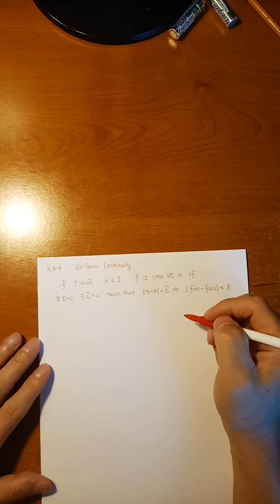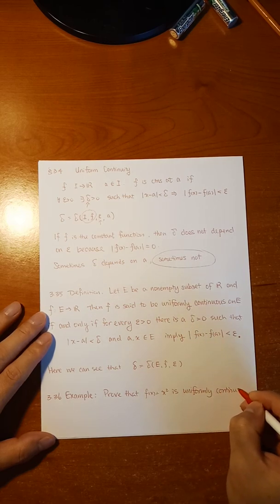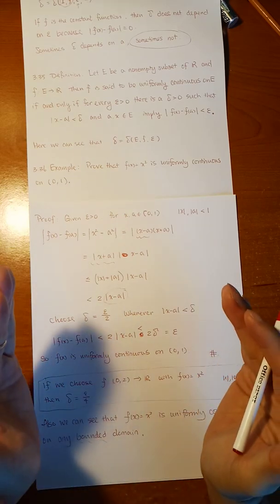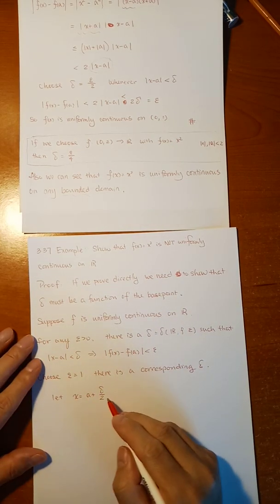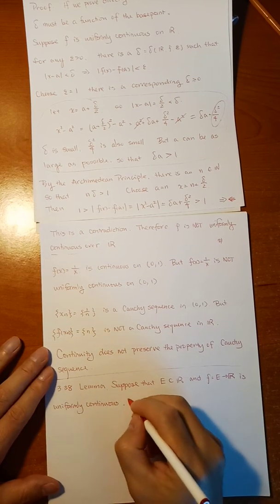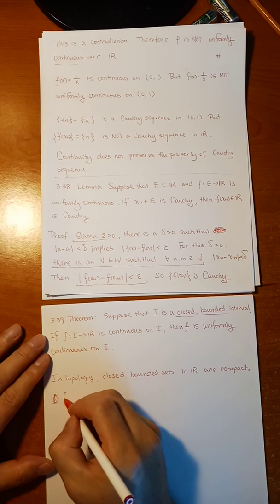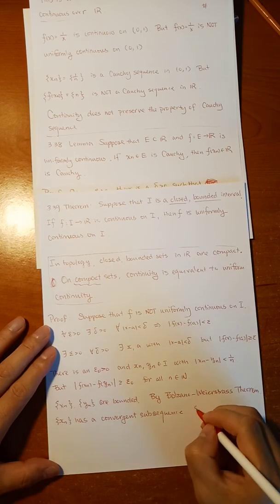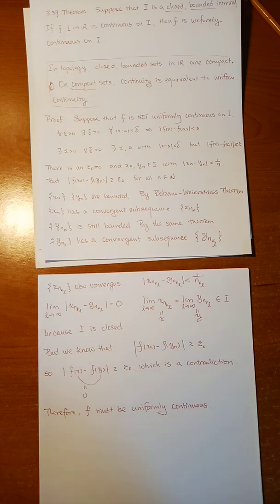MATE5201 - 2020/10/21 - Section 3.4 Part 1